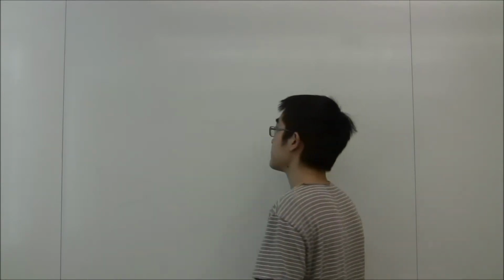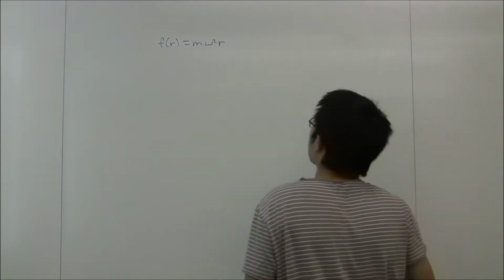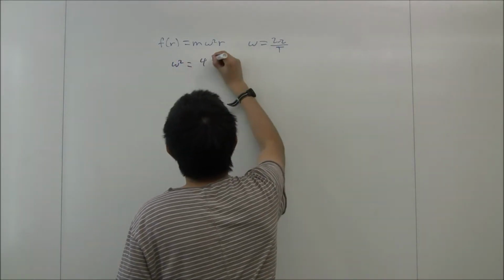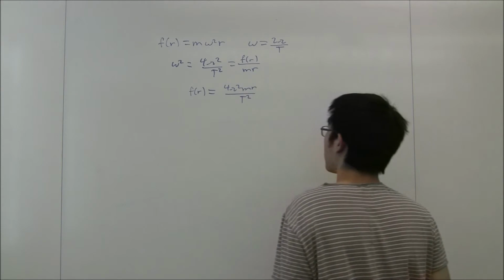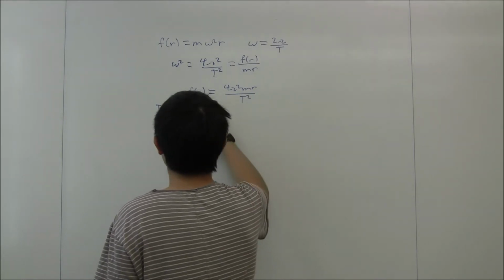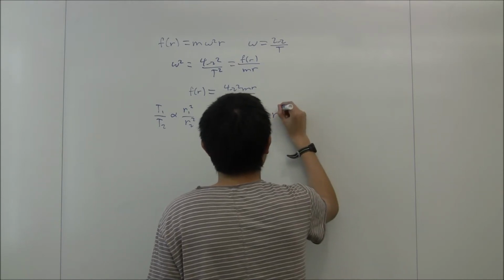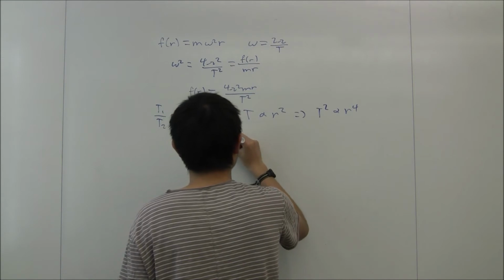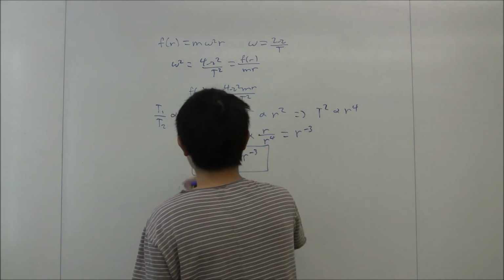Lecture 16 - Problem 3 Solution